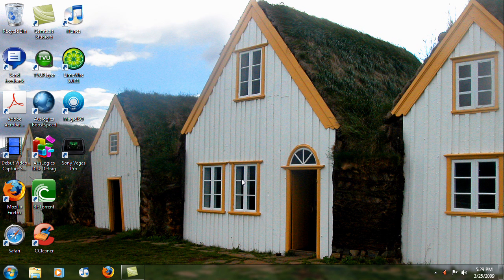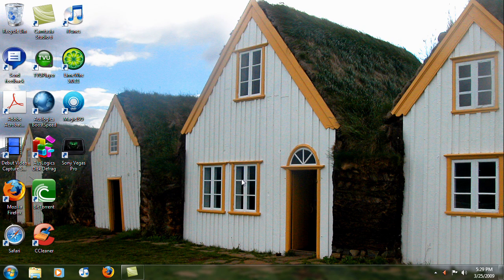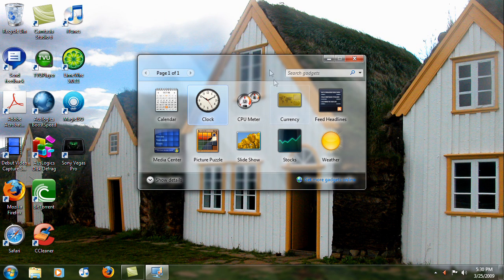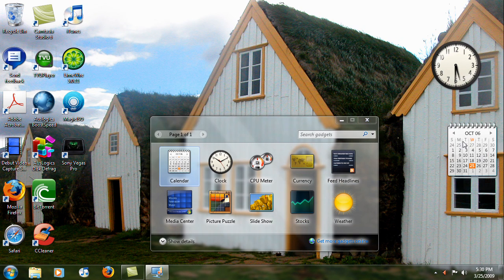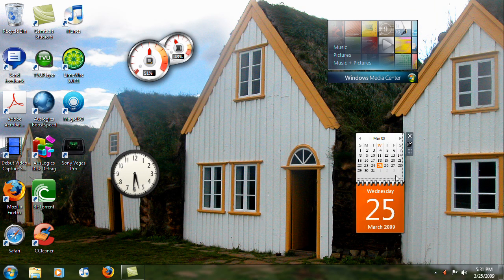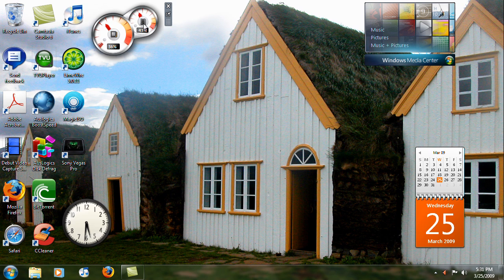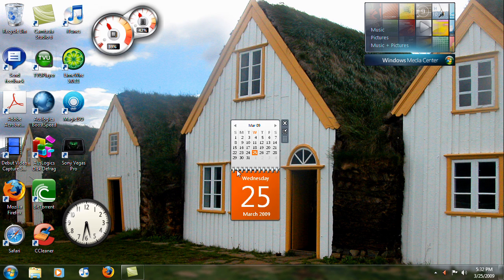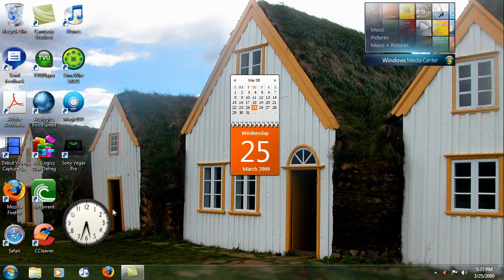Inside Windows 7 - Dektop Gadget Gallery (HD)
This is the Fourth video in the "Inside Windows 7" series.
The Feature You'll Be Seeing Today is called "Desktop Gadget Gallery"